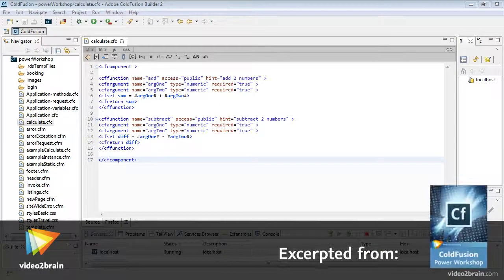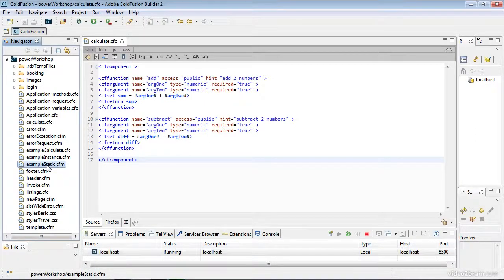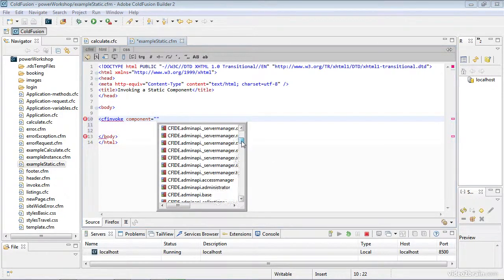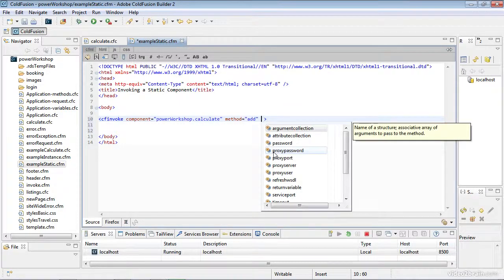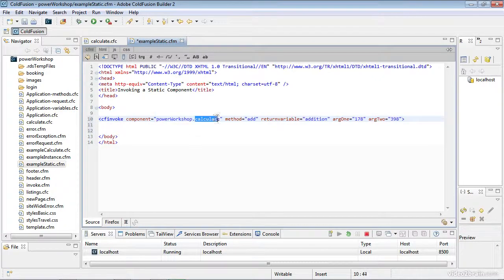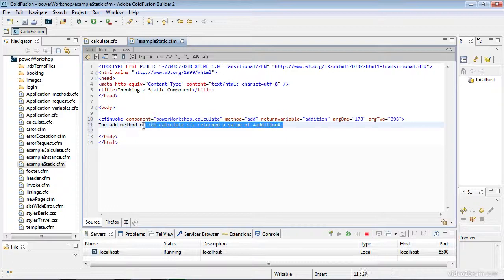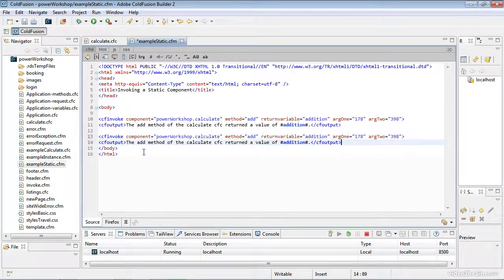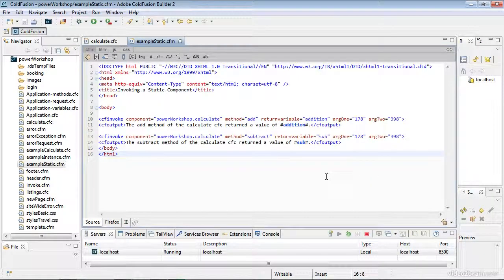Calling a Static CFC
In this free lesson from video2brain's course, ColdFusion Power Workshop, Candyce Mairs explains how once a static component has been created in your application, you must invoke the methods in the component in order to work with them. This lesson covers how to call or invoke a specific method of a component and output the results onto a web page. For more information on this course, please